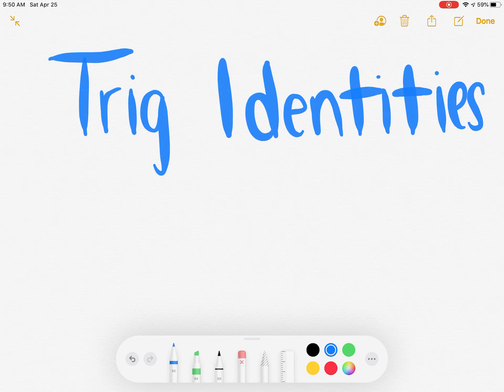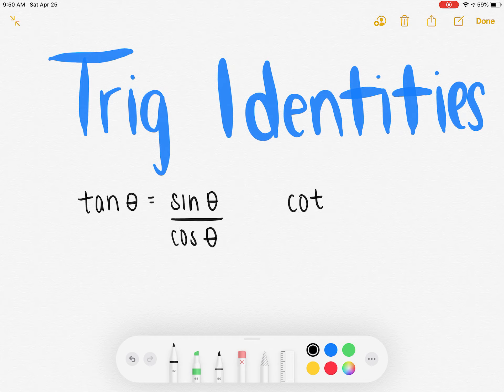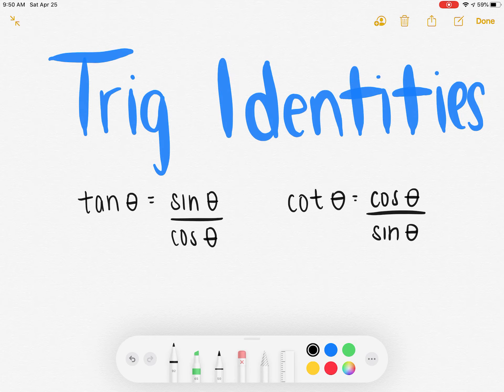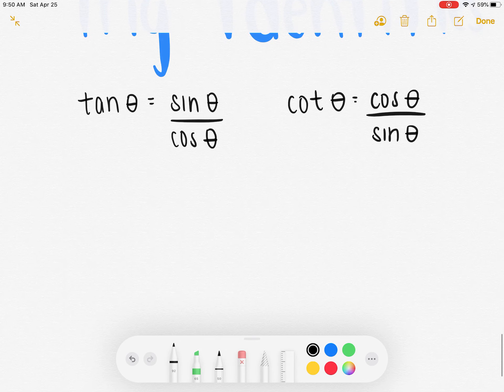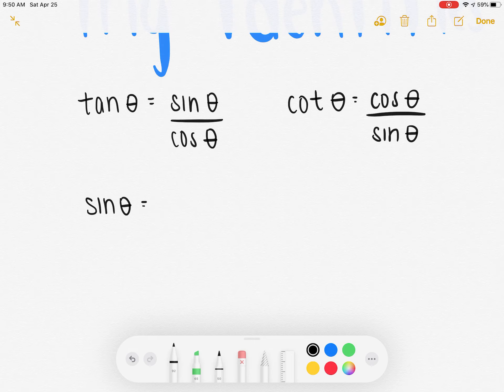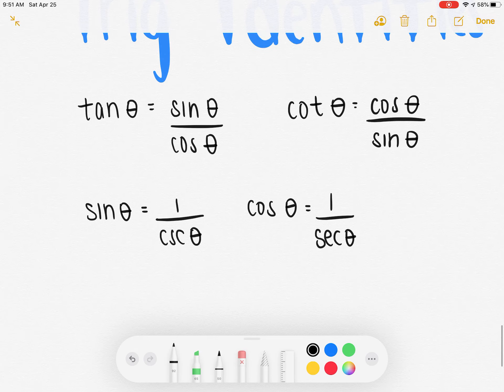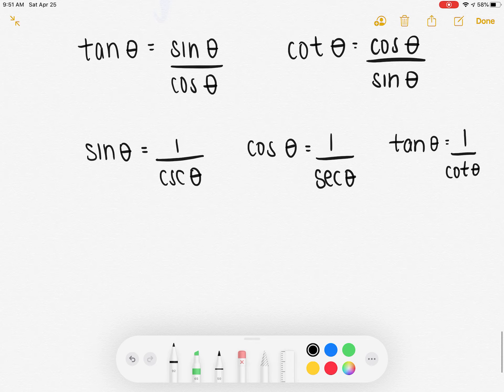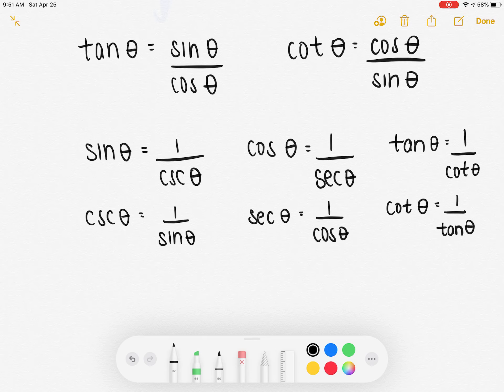CSI Trig: Identities